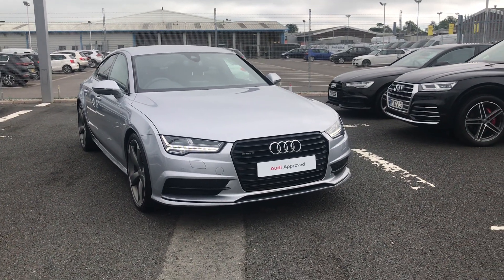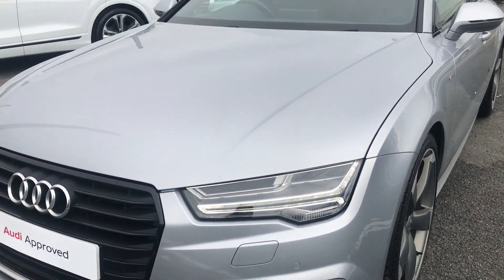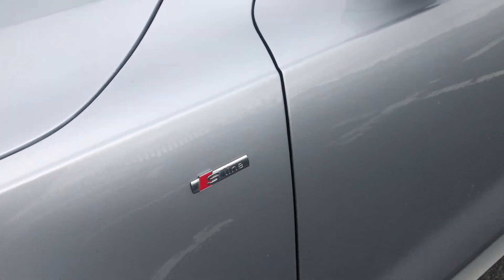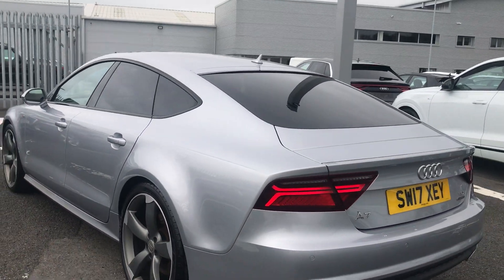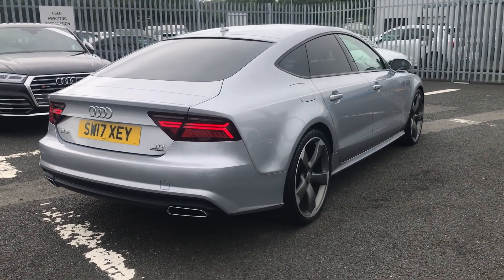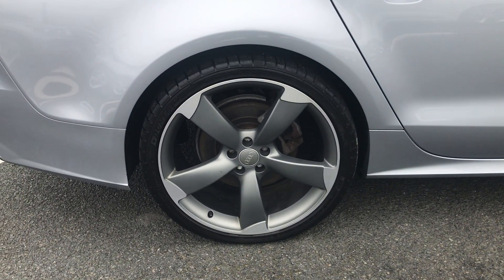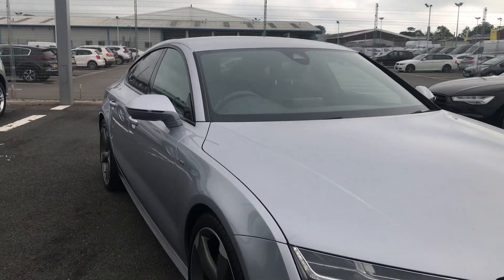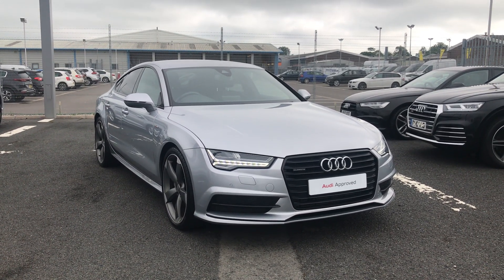Approved used A7 for sale at Carlisle Audi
Approved used A7 Sportback Black Edition 3.0 TDI quattro 272 PS S tronic